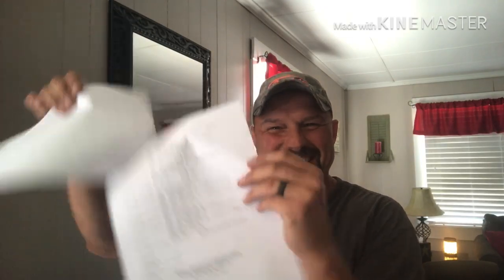Ep. 17 FMCSA New Entrant Safety Audit.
New Entrant Safety Audit. What to expect and what you need to know.